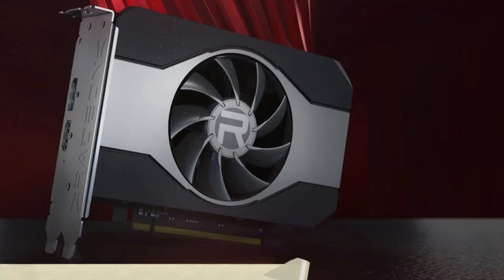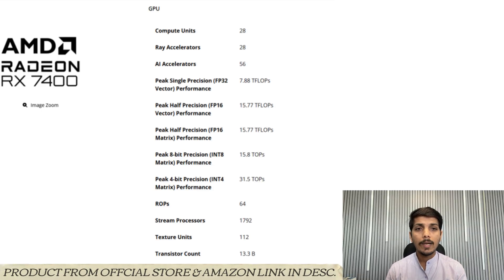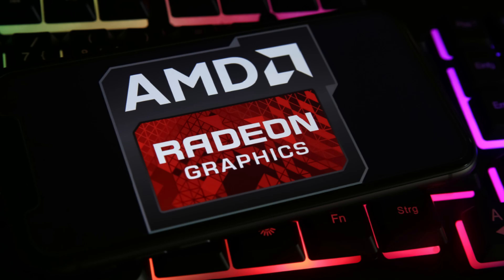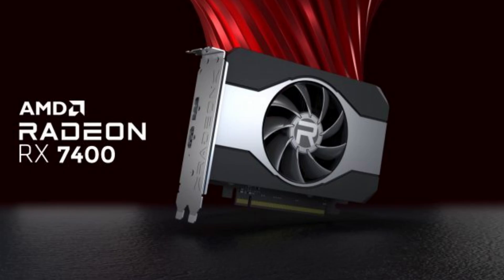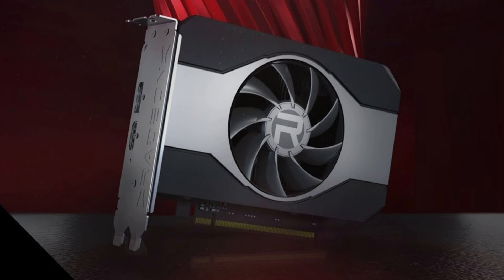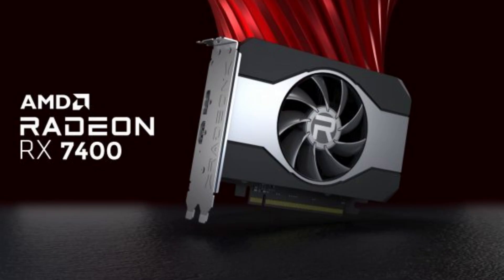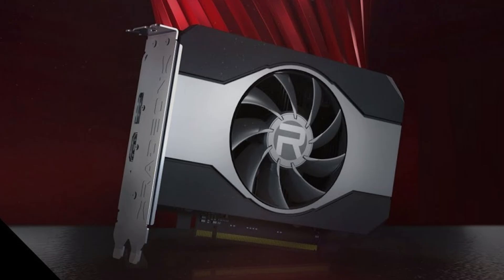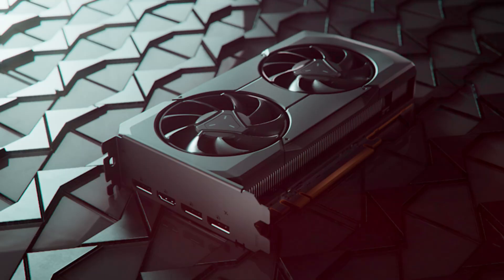AMD Radeon RX 7400 8 GB GDDR6 Graphics Card Launched - Explained All Spec, Features And More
PRODUCT FROM OFFCIAL STORE & AMAZON

Well, it's true as AMD has listed its detailed specifications on the website, bringing 8 GB GDDR6 VRAM, but it will be a slower one compared to the memory found on faster RX 7000 GPUs. Similar to the Radeon PRO W7400, the Radeon RX 7400 also brings 10.8 Gbps memory speed. This results in a memory bandwidth of 173 GB/s, which is roughly 40% lower than the memory bandwidth of the Radeon RX 7600. The latter is its bigger sibling, boasting the same 8 GB / 128-bit memory configuration. The RX 7400 is based on the same NAVI 33 die, found on the RX 7600, but a cut-down version, dropping the shader count to 1792. However, the Radeon RX 7400 is also ray tracing capable, and despite being the slowest, the GPU is the cheapest RX 7000 GPU to support ray tracing, bringing 28 Ray accelerators. Of course, it won't be possible to get playable frame rates with this GPU with RT on, particularly when its bigger siblings already struggle even with better specs. The Radeon RX 7400 seems to be targeted at the entry-level segment, bringing a single-slot design and a length of just 167mm. It's technically the same size as the PRO W7400 and won't require any external power connectors due to a TBP of just 55W. So, it will be perfect for pre- built, particularly entry-level solutions, which is why we saw Dell deploying the GPU in its new enterprise desktop PC.